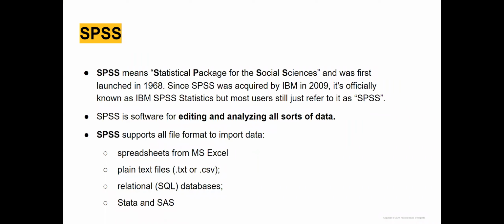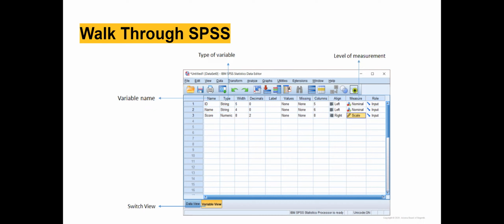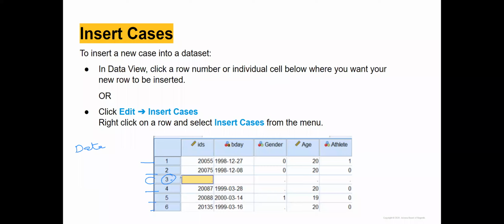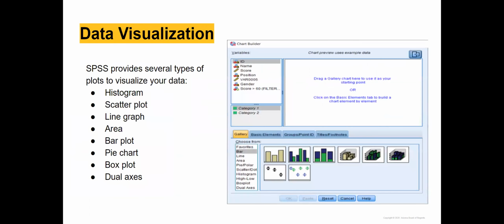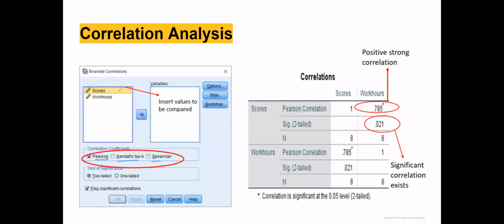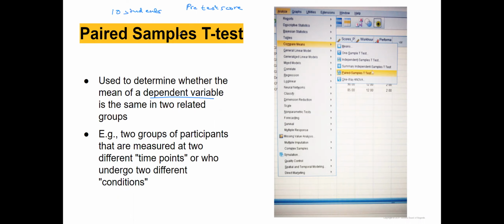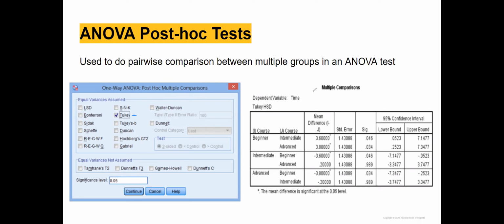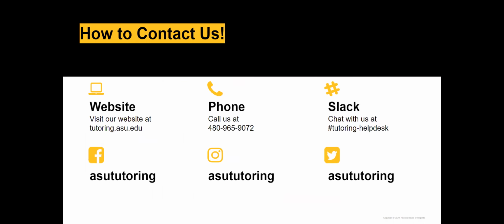Into to SPSS